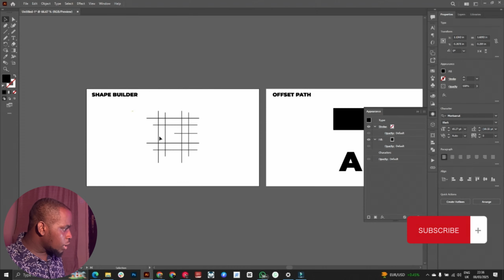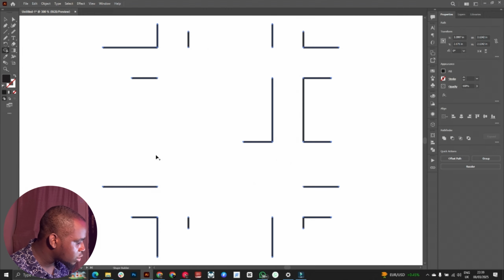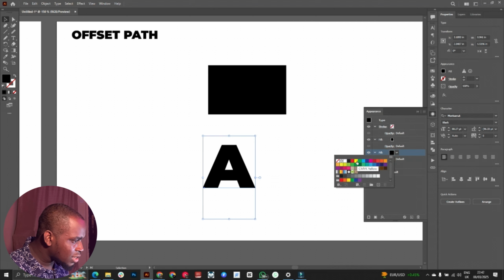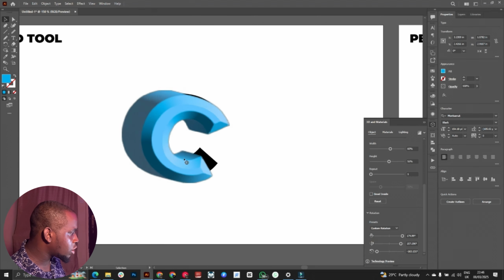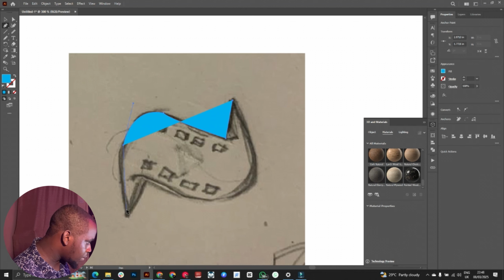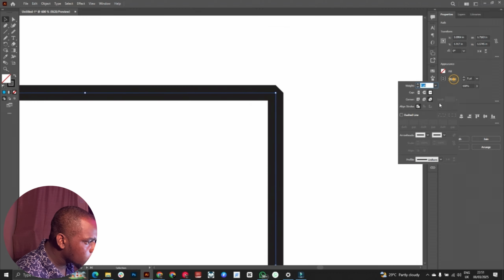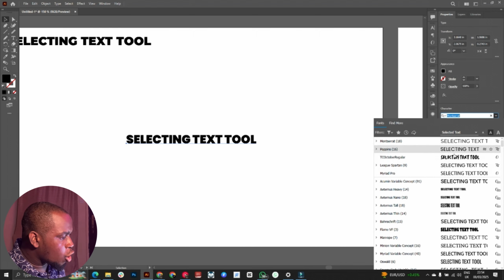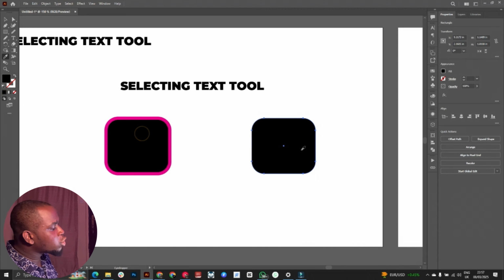6 Adobe Illustrator Hacks Pro Designers are Using